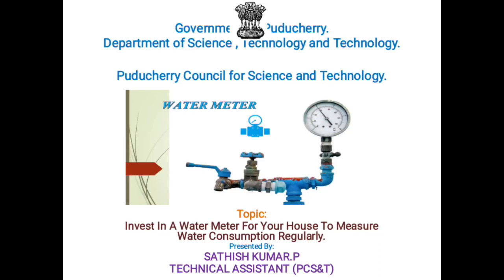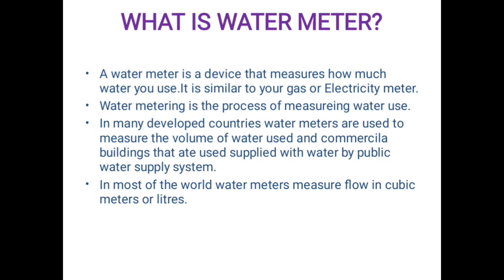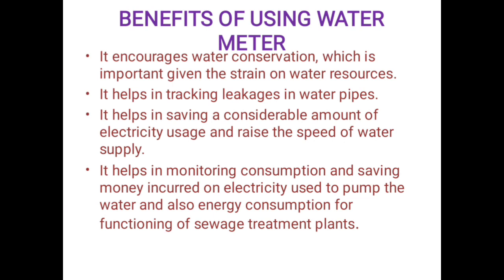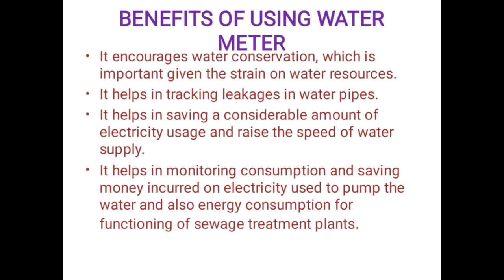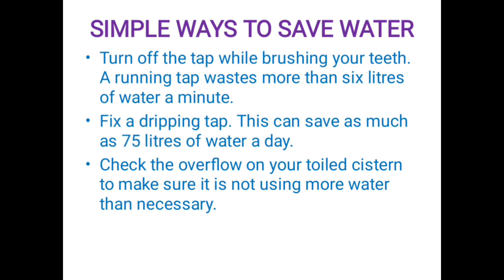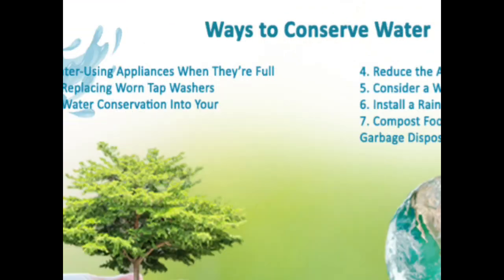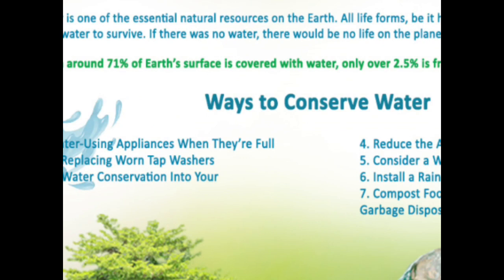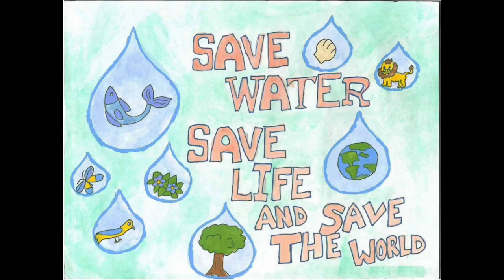Invest in a water meter for your house to measure water consumption regularly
Significance of Water consumption and its benefits